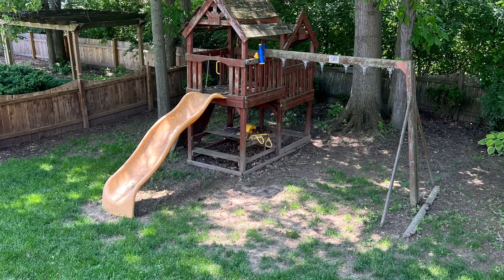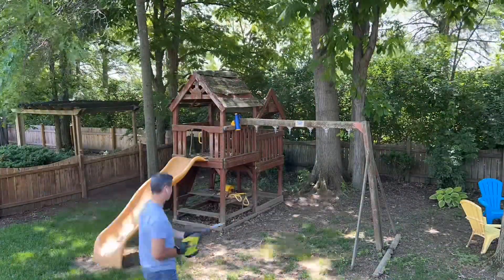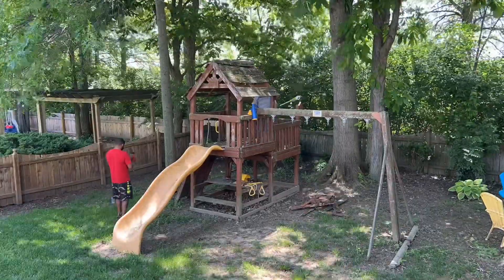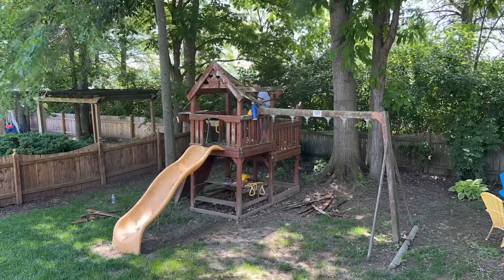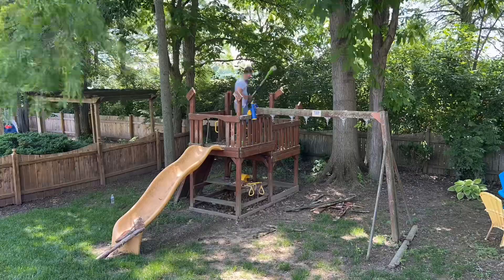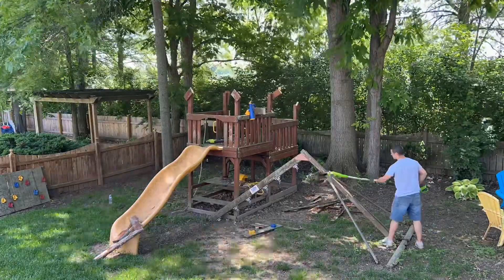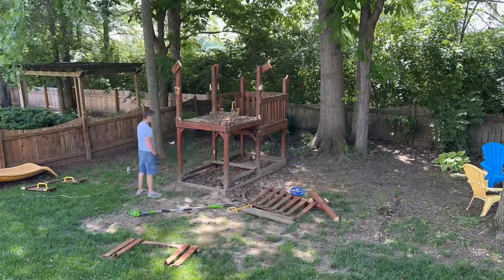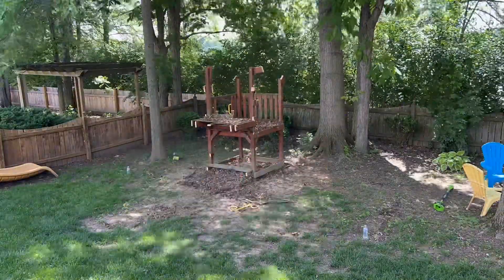Do It Yourself Swing Set Removal (Fast!)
Learn how to remove your old swing set quickly and effortlessly! Are you tired of looking at that rusty old swing set in your backyard? Do you want to free up some space for a new outdoor project? In this video, I'll show you the easiest way to dismantle and remove your swing set without breaking a sweat. So, if you're ready to say goodbye to that old swing set and hello to a clutter-free yard, watch until the end and follow my step-by-step guide.

Below are the tools to remove your swing set quickly and effortlessly:
Reciprocating Saw
Pole Saw